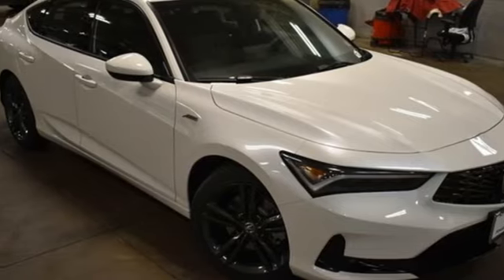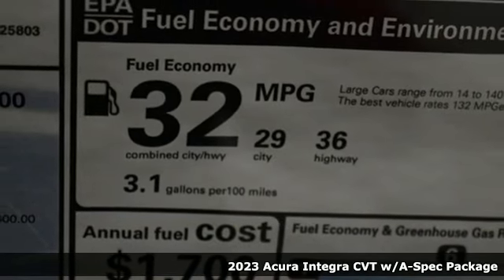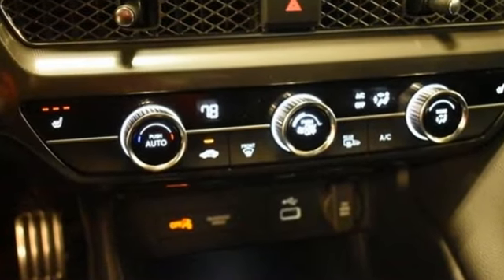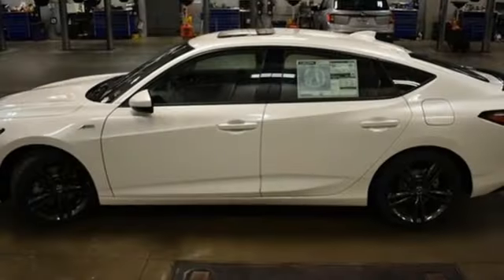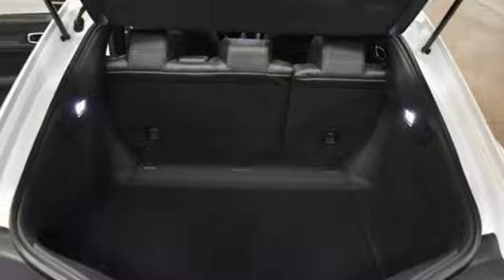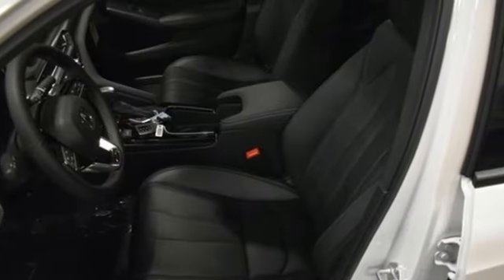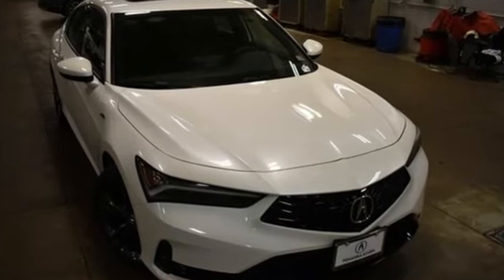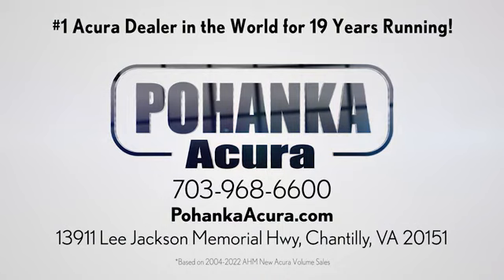New 2023 Acura Integra Falls Church VA Acura Washington-DC, DC PA024885 - SOLD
Year: 2023
Make: Acura
Model: Integra
Trim: A-Spec Package
Engine: 1.5L I4 DOHC 16V
Transmission: CVT
Color: White
Interior: Ebony
Stock #: PA024885
VIN: 19UDE4H3XPA024885
Platinum White Pearl with synthetic leather trimmed ebony sport seats, heated front seats, 1.5T power, A-Spec package, power moon roof, and much more. brbrRecent Arrival! 29/36 City/Highway MPGbrbrbrWe make every effort to provide accurate information but please verify options and price with management before purchasing. All vehicles are subject to prior sale. All financing is subject to approved credit. Dealer installed options are additional. Stock photo colors, options and trim levels may vary. Not responsible for typographical errors. Published prices subject to change without notice to correct errors and omissions or in the event of inventory fluctuations. Vehicle offers/prices & internet price quotes valid for 48 hours from initial posting date, subject to change by dealer/manufacturer without notice. Vehicles may be in transit to dealer. Vehicle photos may not match exact vehicle. Please call to confirm availability status. All prices exclude taxes, title, license, and dealer processing fee of $899.00. Government 5-Star Safety Ratings are part of the National Highway Traffic Safety Administration's (NHTSA's) New Car Assessment Program. For additional information on the 5-Star Safety Ratings program, please Based on model year EPA mileage ratings. Use for comparison purposes only. Your mileage will vary depending on driving conditions, how you drive and maintain your vehicle, battery pack age/condition, and other factors. World's Largest Acura Dealer based on 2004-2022 AHM New Acura Volume Sales."

Address:
13911 Lee Jackson Highway